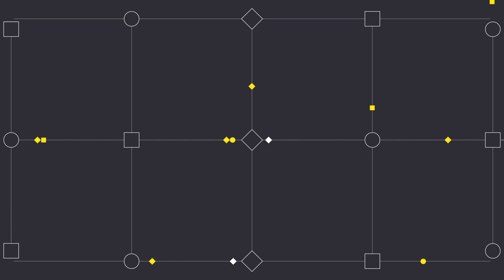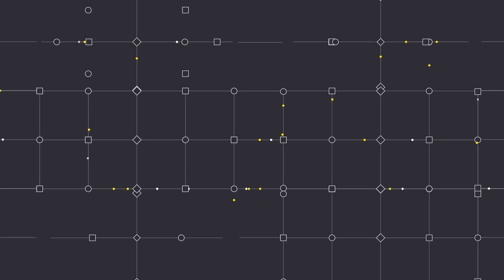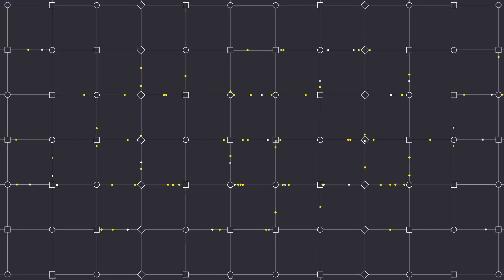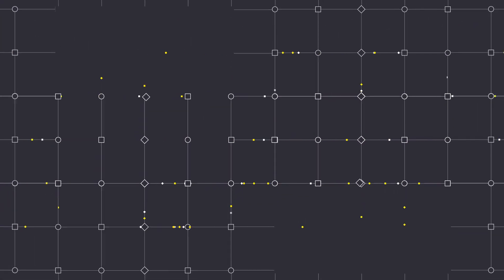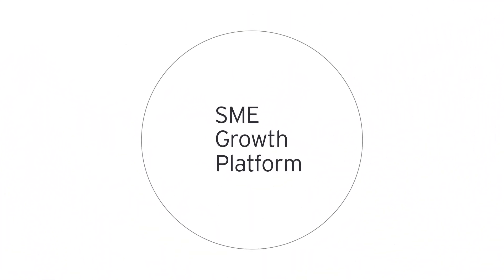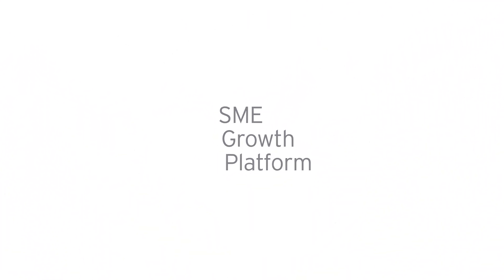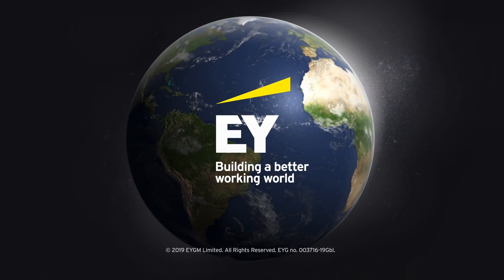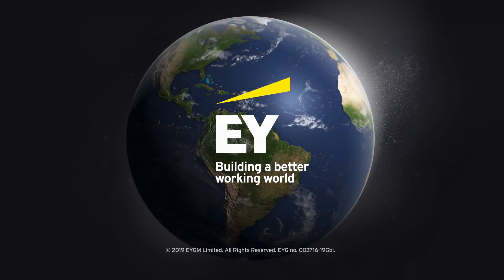EY Insurance SME Growth Platform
EY’s SME Growth Platform concept is a digital solution designed help Small to Medium Enterprise businesses protect and grow their operations in an increasingly connected environment